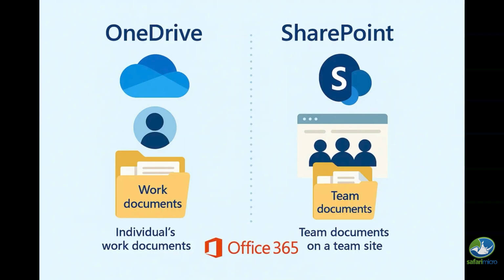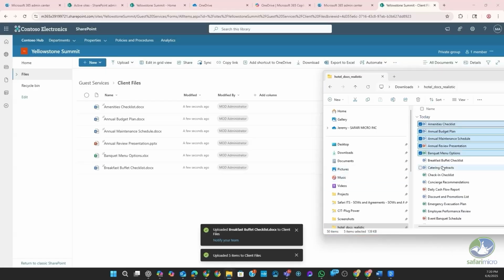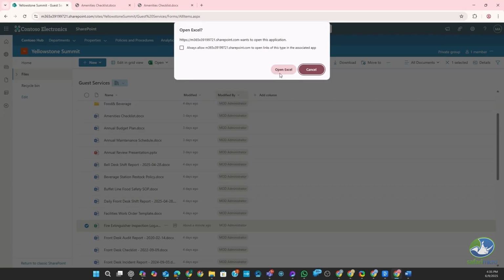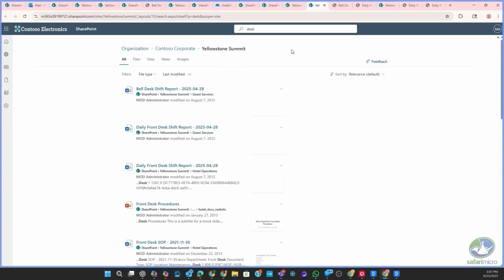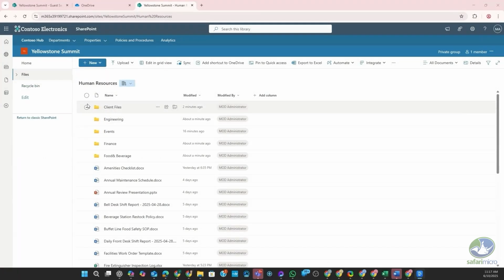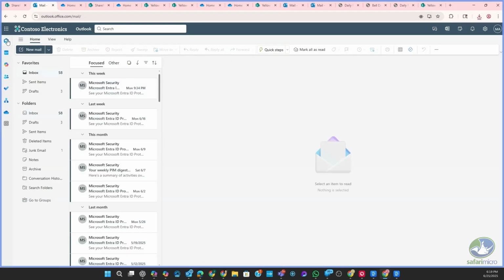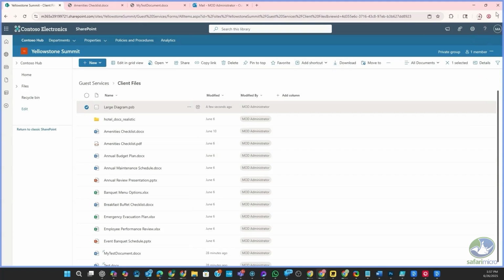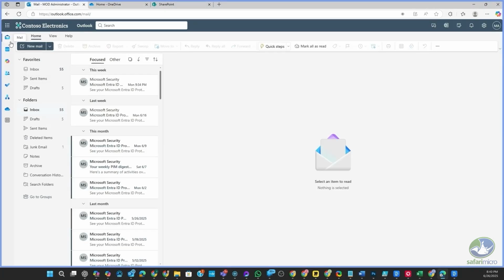How to Use SharePoint Like a Pro — Simple Guide for Everyday Users!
Welcome to “How to Use SharePoint Like a Pro — Simple Guide for Everyday Users!” 🎓
In this step-by-step training, you’ll learn how to use Microsoft SharePoint to work smarter, stay organized, and collaborate seamlessly with your team. Whether you’re brand new to SharePoint or just want to become more confident using it every day, this tutorial covers everything you need to know — no IT background required!

📘 What You’ll Learn in This Video:
1️⃣ Introduction to SharePoint
2️⃣ The difference between OneDrive and SharePoint (and onedrive sync)
3️⃣ How to upload files to SharePoint
4️⃣ Accessing and opening files directly in your browser
5️⃣ How to favorite files and folders for quick access
6️⃣ Opening files in desktop apps like Word, Excel, and PowerPoint
7️⃣ Saving files back to SharePoint from those desktop apps
8️⃣ Best practices for searching and finding what you need
9️⃣ Moving and organizing files in SharePoint folders
🔟 Sharing and emailing files securely
1️⃣1️⃣ Common tasks and troubleshooting tips

💡 Perfect For:

Everyday Microsoft 365 users

Teams working in modern workplaces

Anyone looking to improve collaboration and productivity with SharePoint

🧠 By the end of this session, you’ll know how to confidently use SharePoint as your team’s central hub for files, communication, and collaboration.

📂 Tools Covered:

SharePoint Online

Microsoft 365 Apps (Word, Excel, PowerPoint, Teams)